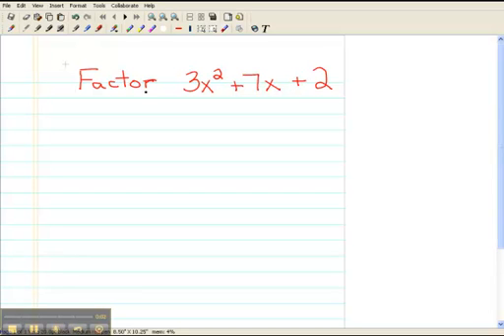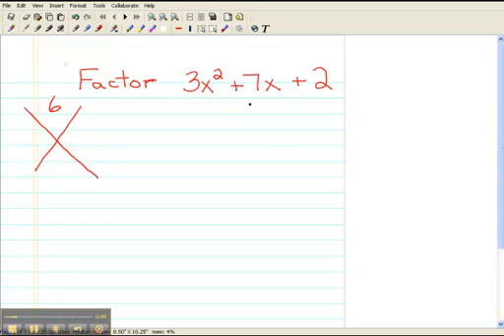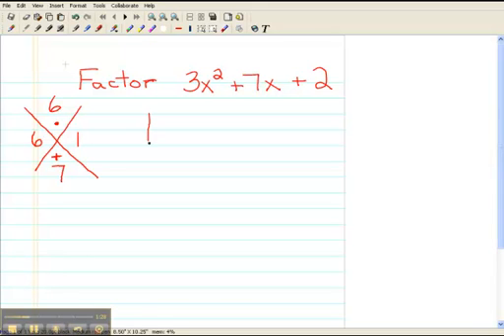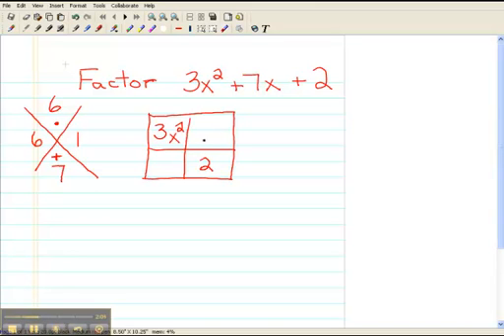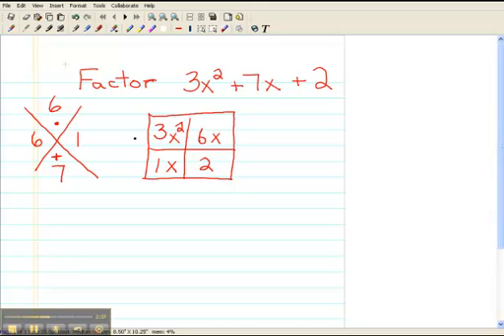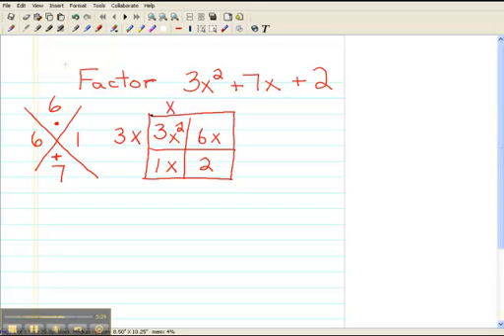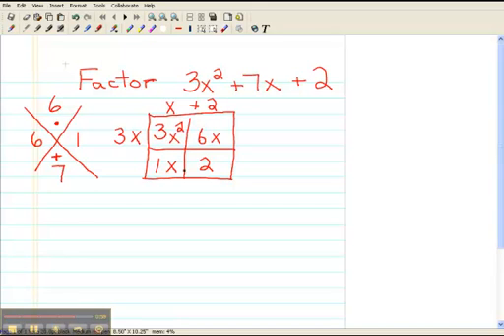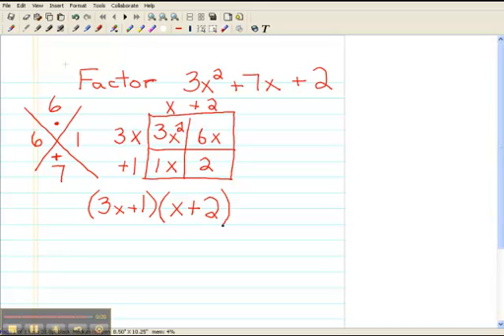Factoring a quadratic trinomial with a leading coefficient that is not 1